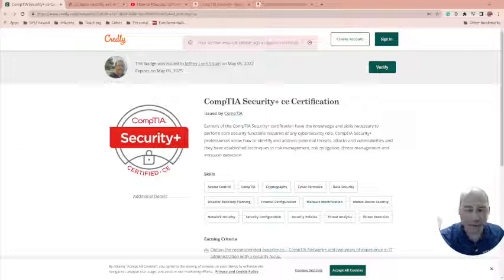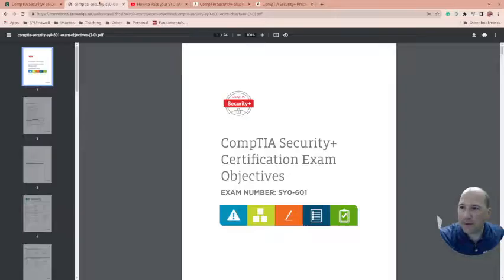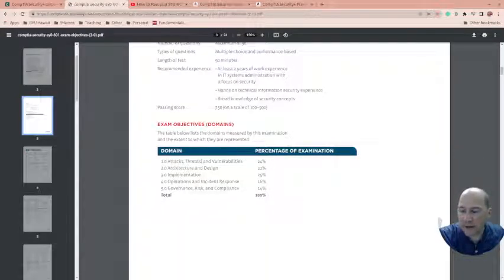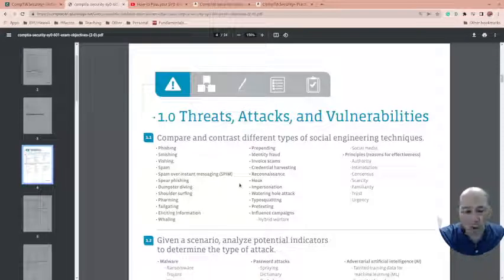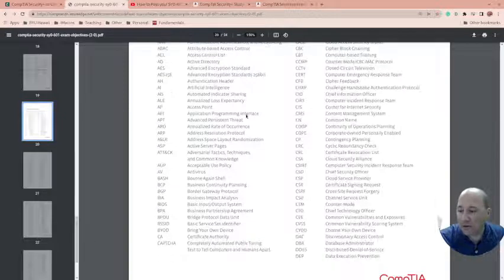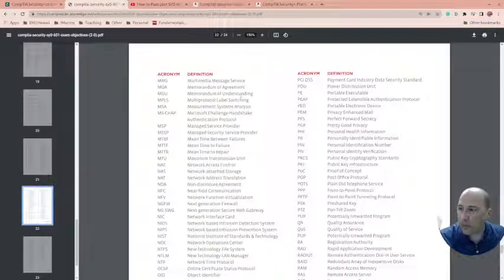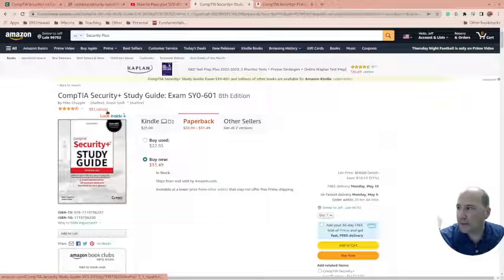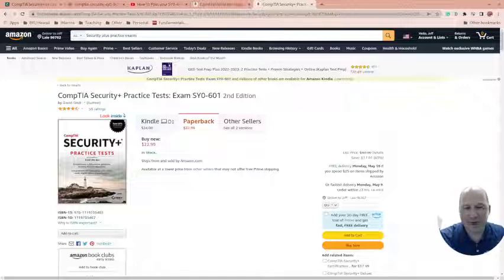SecurityPlus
I officially got the security plus

Some of the materials I used are as follows

Books - The link is not specific to me. I get no money for promoting them